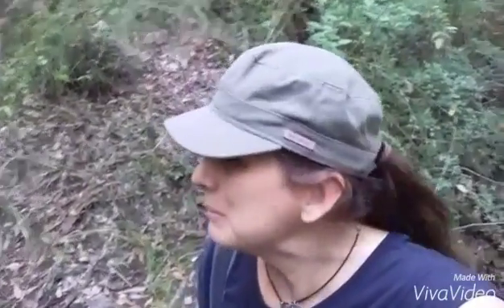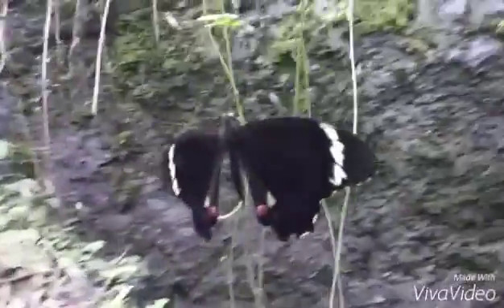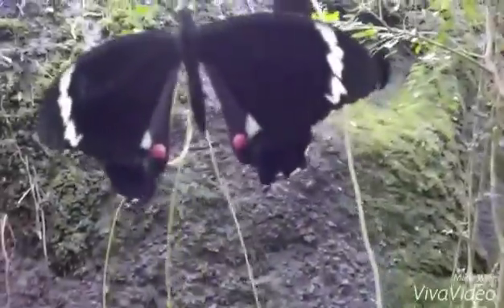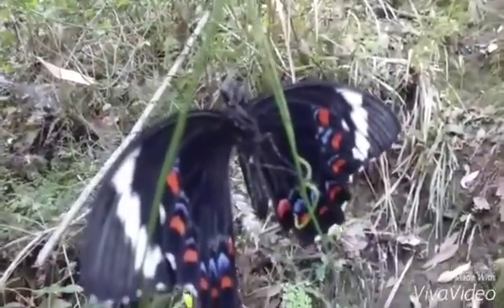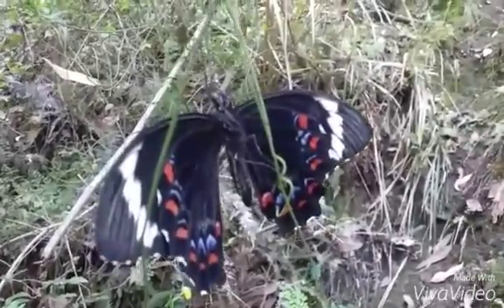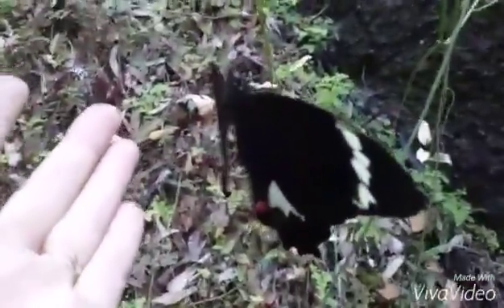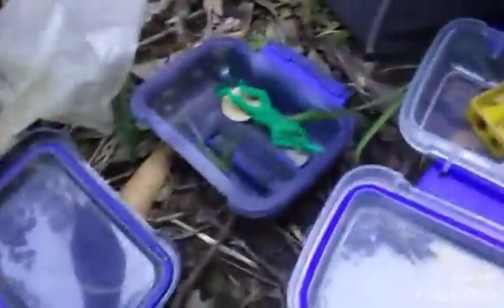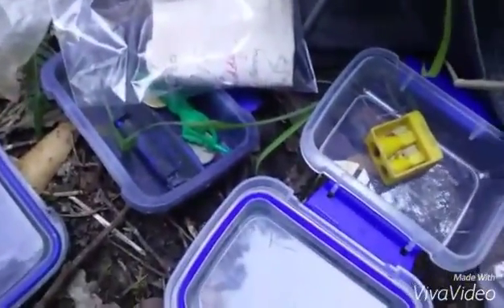Geocaching in Fern Gully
What do Christian Slater, Robin Williams and Tone Loc all have in common? They were on Fern Gully... the movie. Sadly Christian Slater was not in this one. But I did find a butterfly just chilling on a native vine.